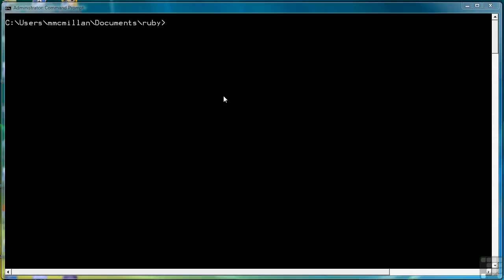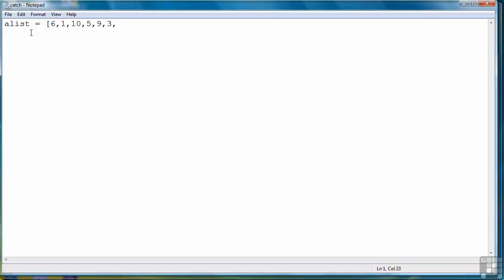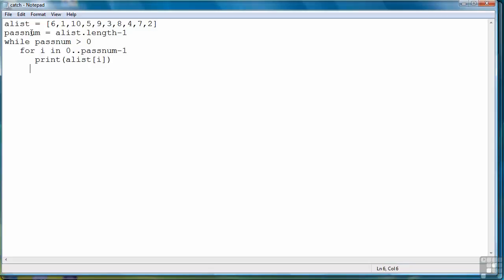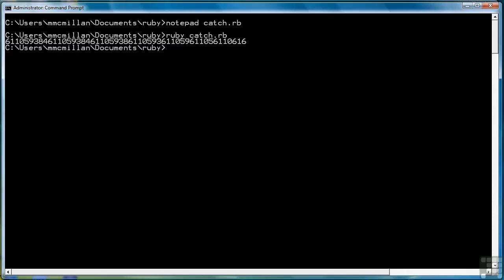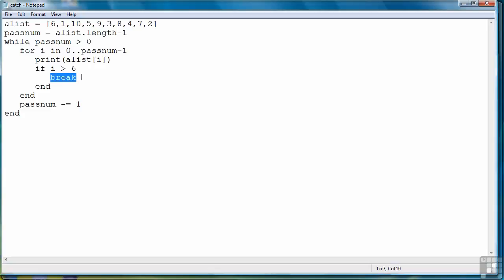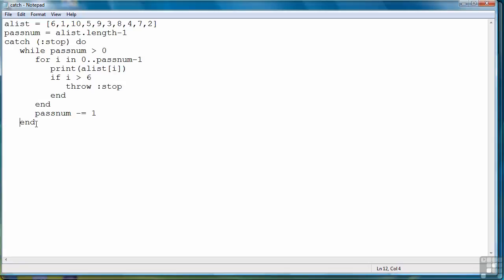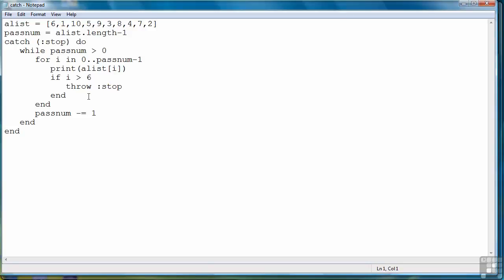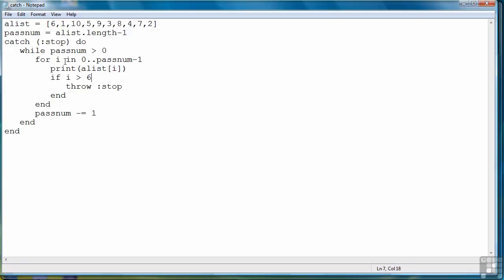1105 Working With Catch And Throw